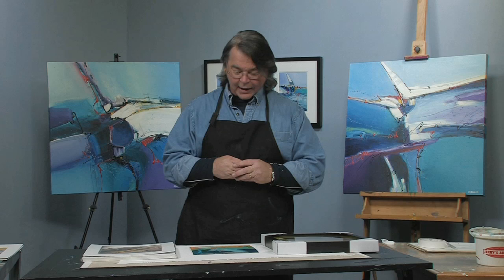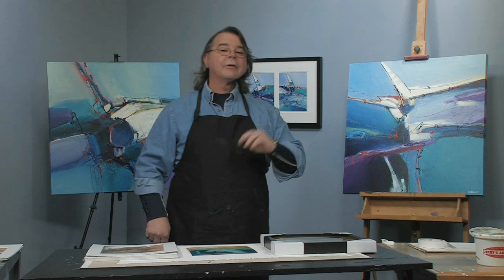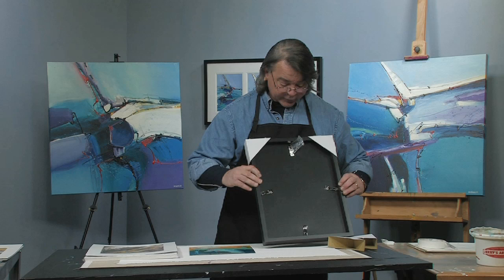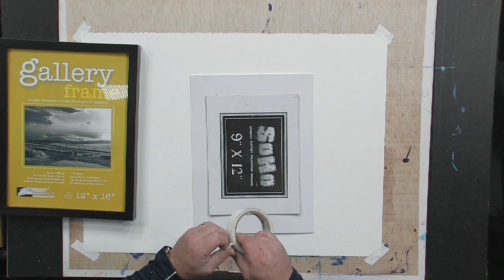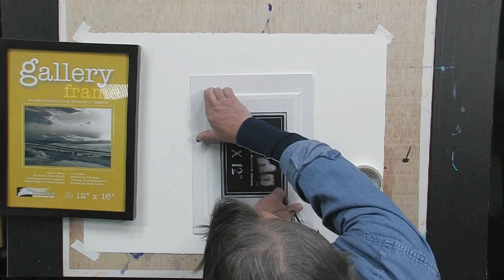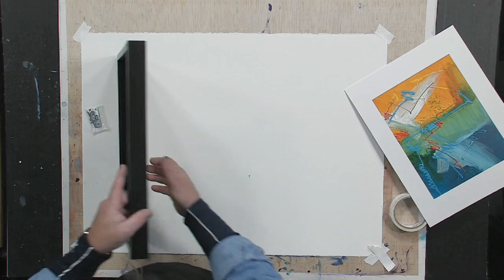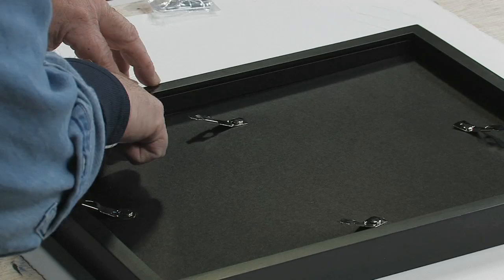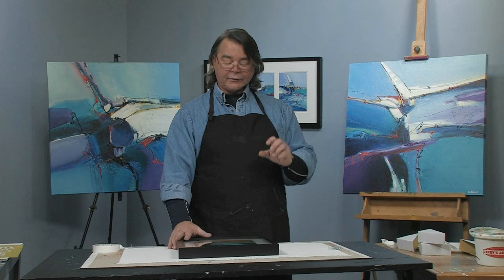Quick Framing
Artist Joe DiGiulio demonstrates how to easily and economically frame your artwork using Gallery frames.

To see more about this video and supplies used, visit Jerry's Artarama Free Art Lessons